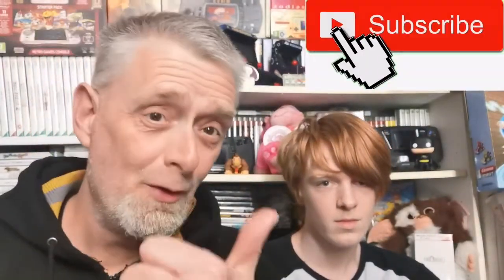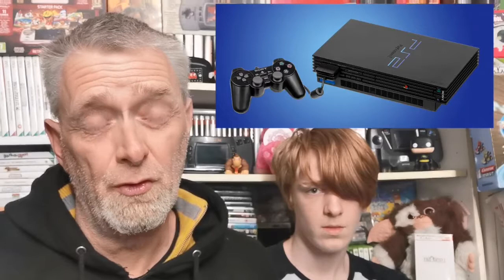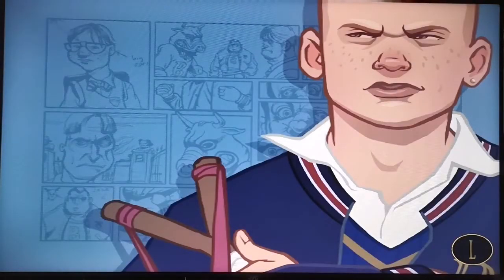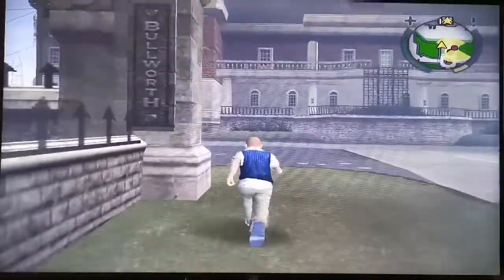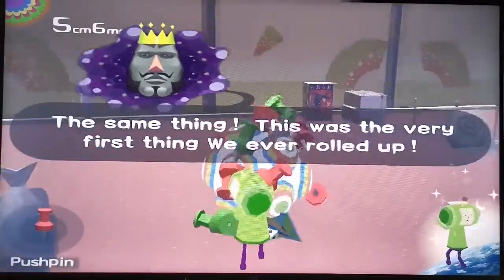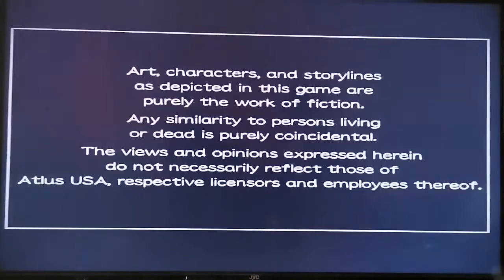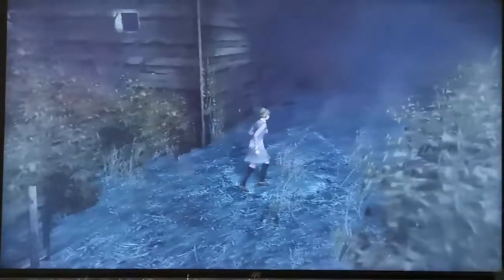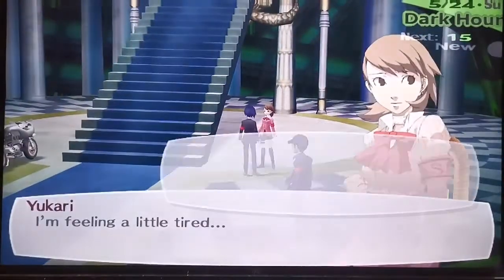PS2 Emulation Running On A Lower Spec Gaming PC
Josh and myself will show you how good PS2 Emulation running on a lower spec gaming PC can be.
so please join us as we show you this fantastic emulator runs.